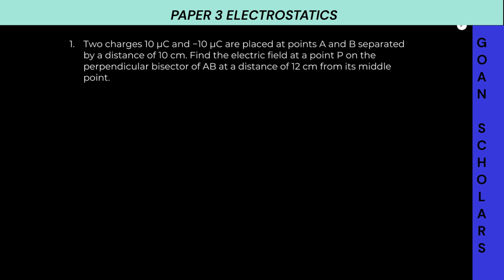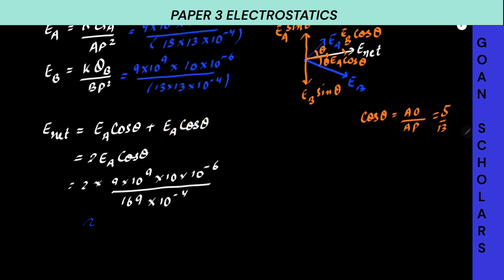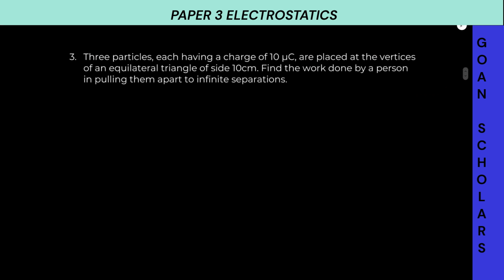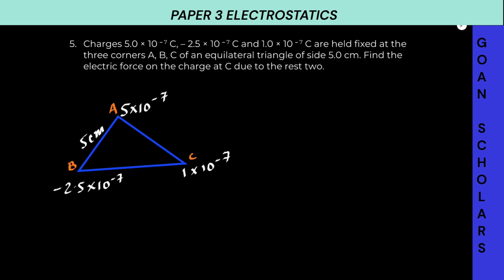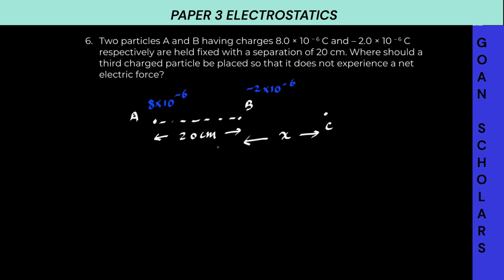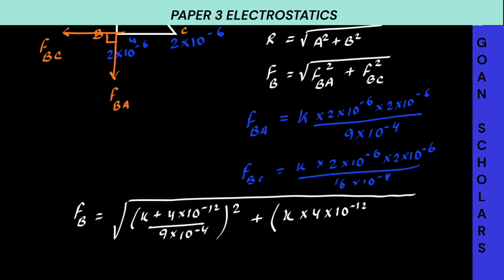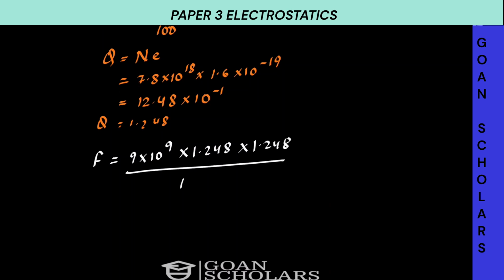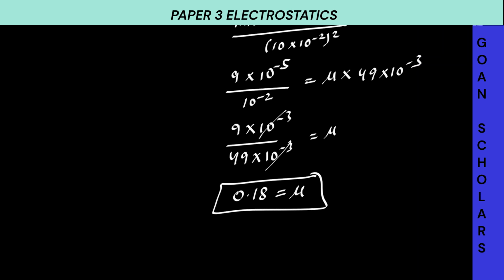Paper3 (electrostatics)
In this video, we cover the essential concepts of electric charges and fields  for NEET and JEE Physics, designed for quick learning and revision. The session is part of our Mind Map Series, simplifying complex topics with easy-to-understand explanations and visual aids. You'll learn key principles such as coulomb's law, gauss's law, electric forces, electric fields etc.